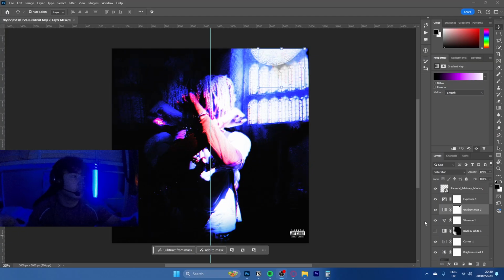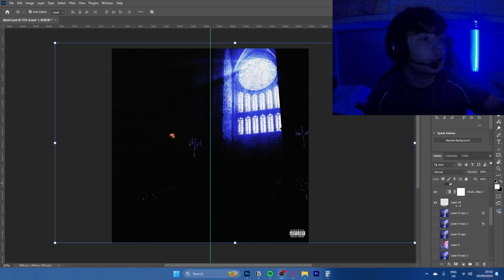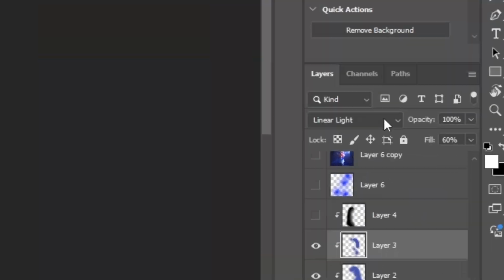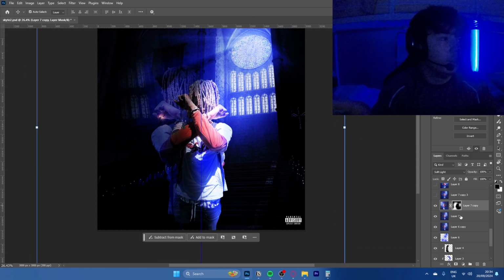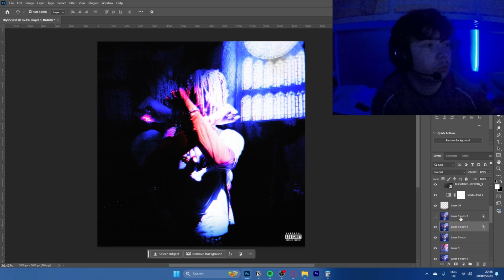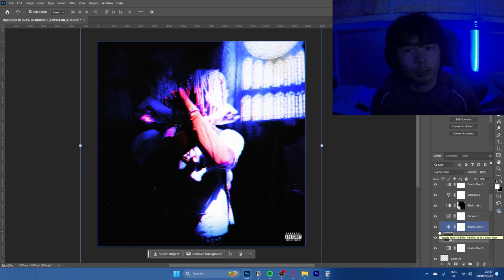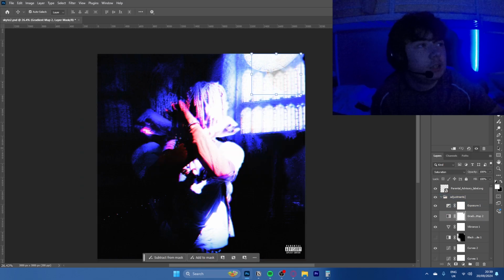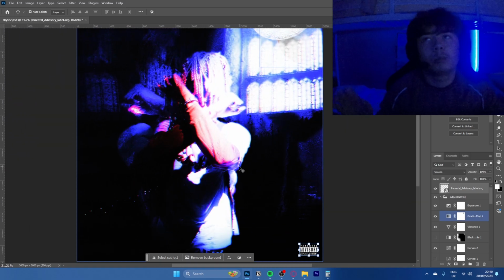CREATE INSANE GLOW EFFECT (PHOTOSHOP)